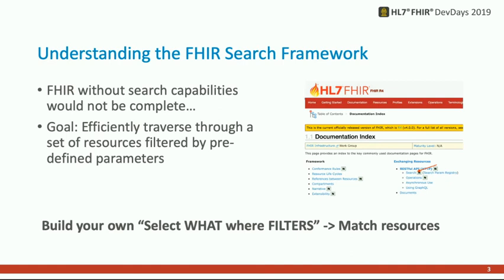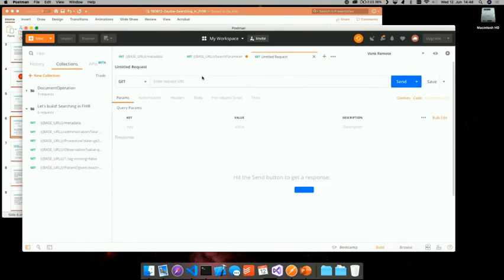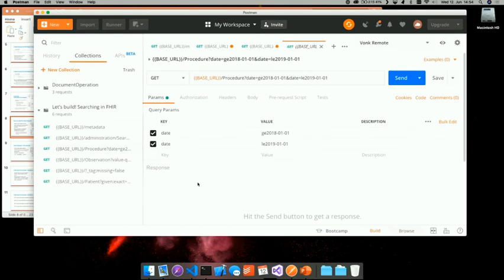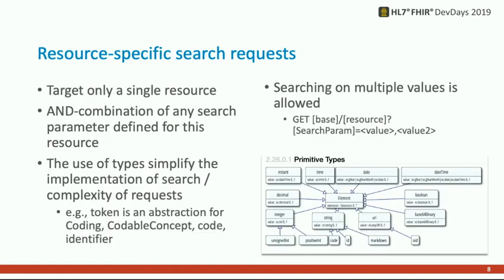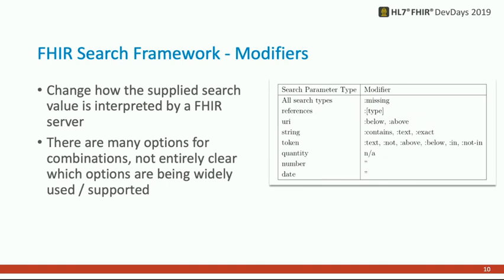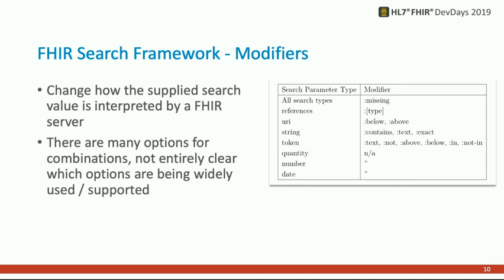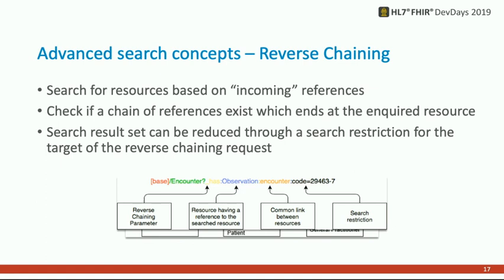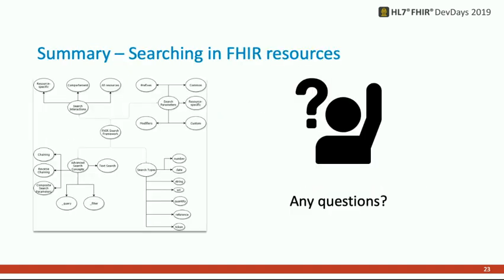Alexander Zautke - Let's build! Search in FHIR | DevDays Redmond 2019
Since the beginning of FHIR, there existed an official way of searching in FHIR resources. Using the RESTful API, specific information can be requested in a fine-granular way from a FHIR server. This Let’s build! session gives a practical walkthrough covering the following topics:

• Introduction to using search parameters
• Applying search modifiers
• How to create custom search parameters
• Advanced search concepts like reverse chaining and _filter expressions.